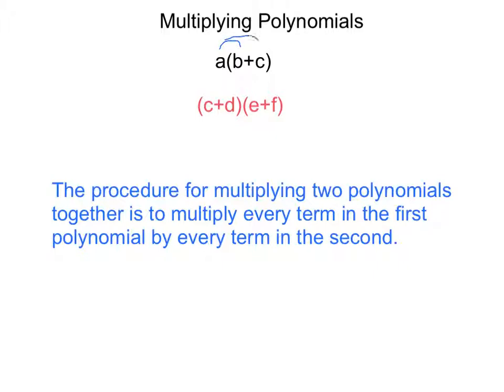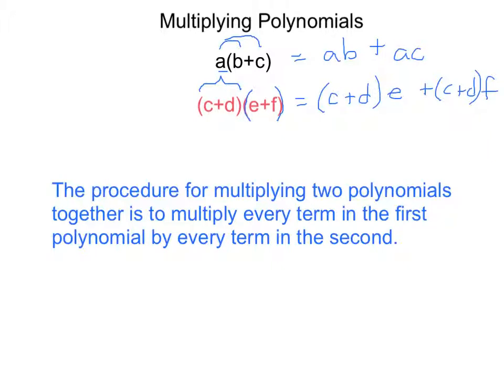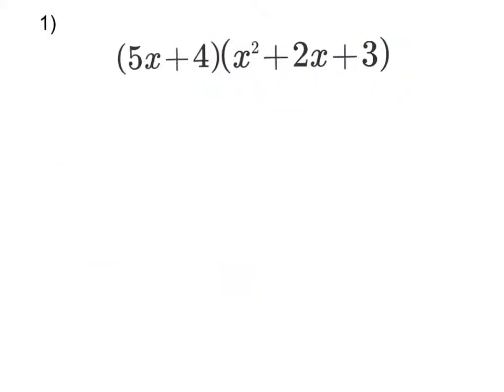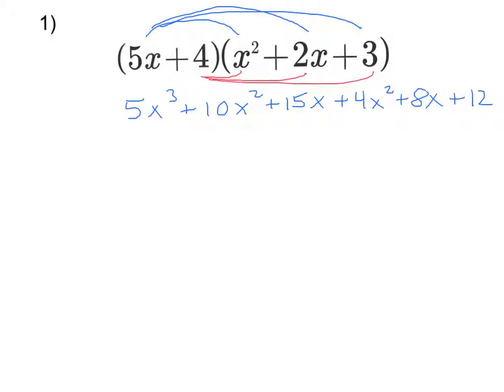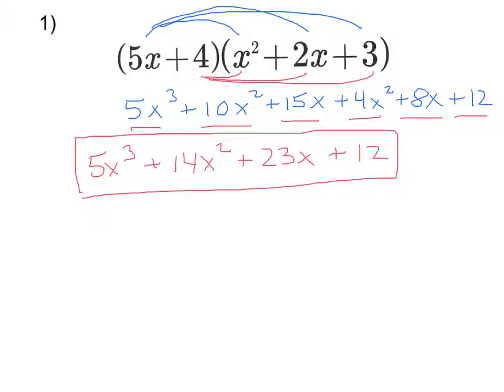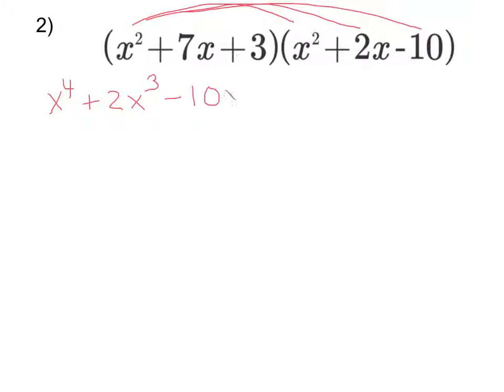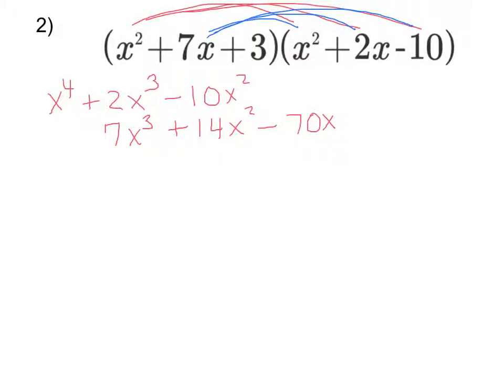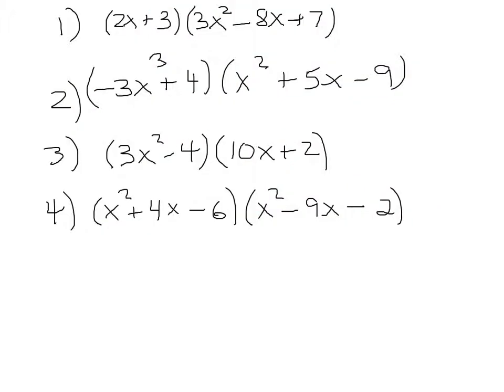Multiplying Polynomials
This video illustrates how to multiply two polynomials, along with a brief explanation for why the procedure is valid.